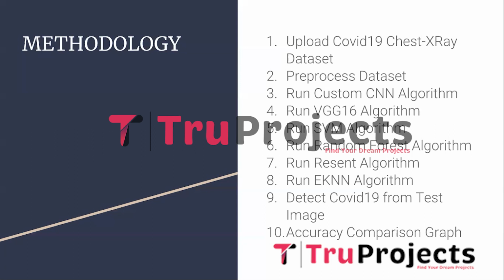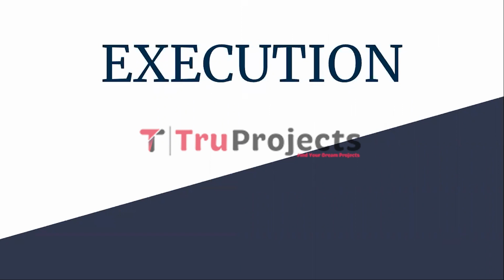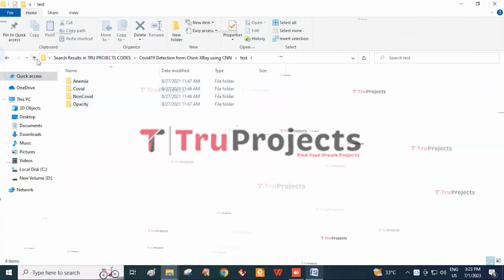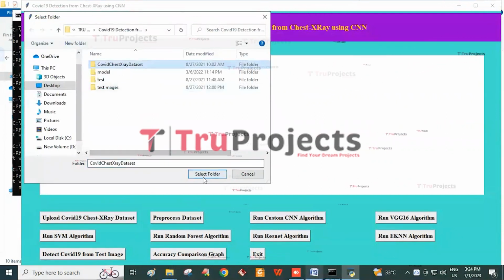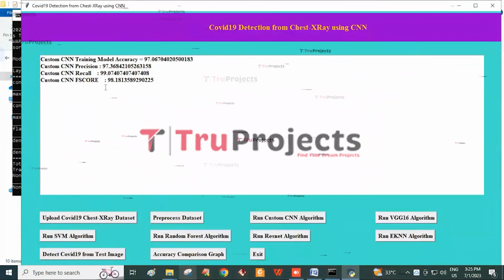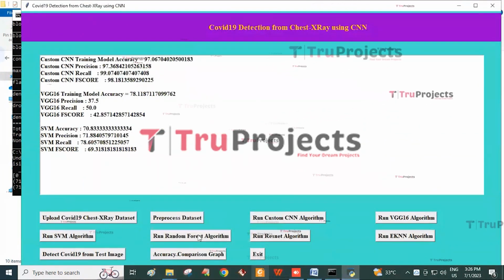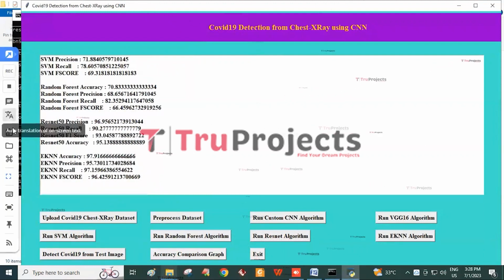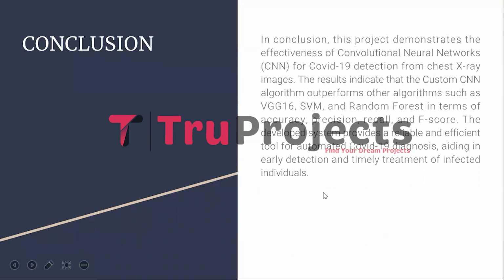Covid19 Detection from Chest X Ray using CNN best image processing projects for btech students